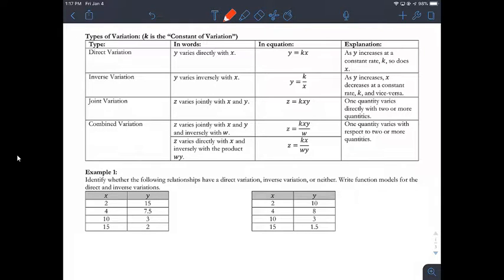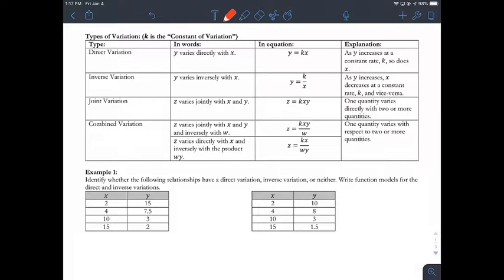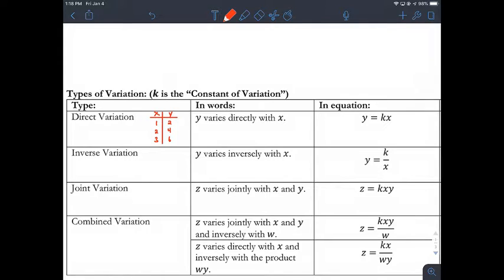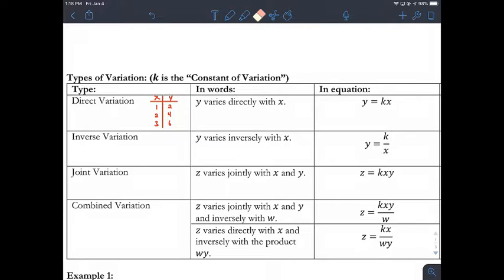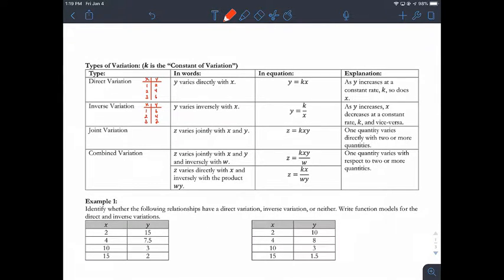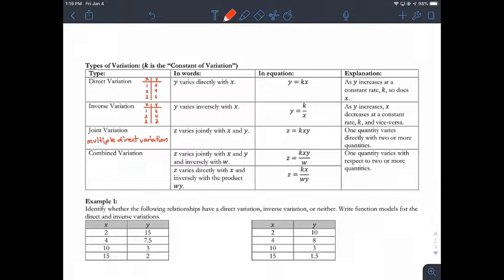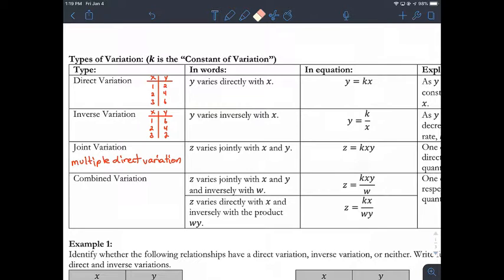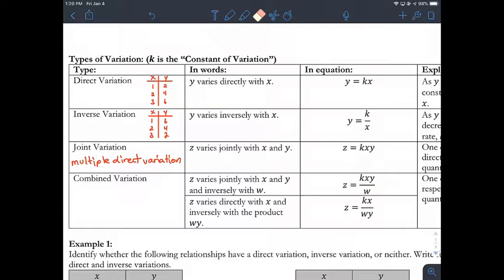3 1 Notes